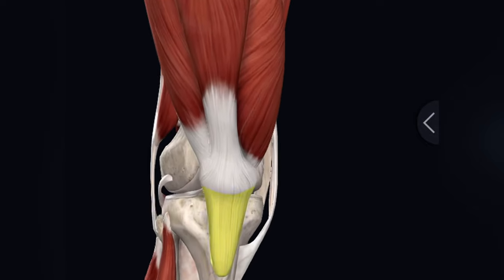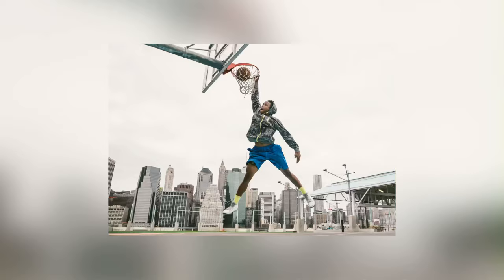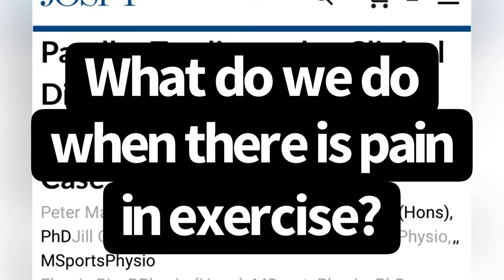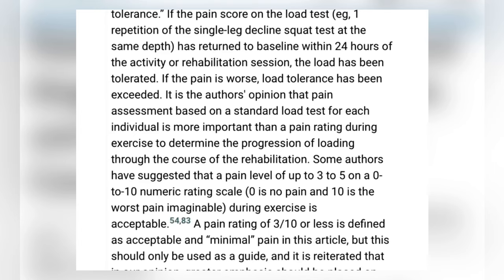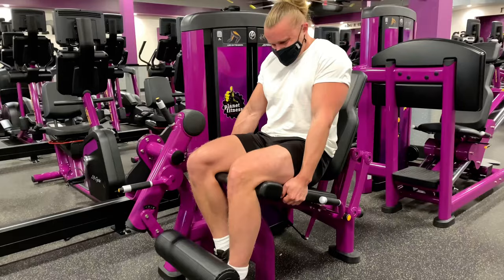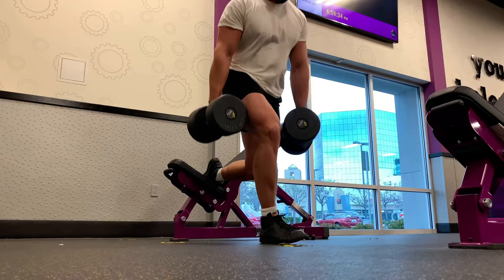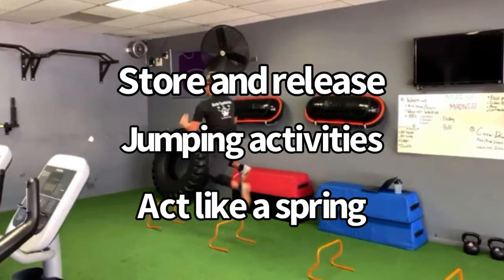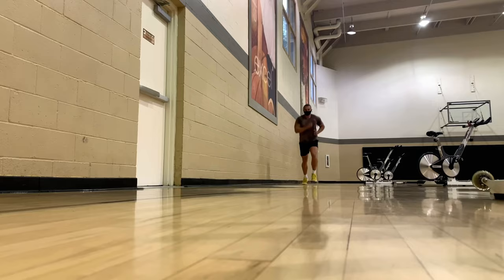Jumper’s Knee: Pain Tomorrow Matters More Than Pain in Training (Fix Patellar Tendon Pain)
If the patellar tendon hurts during training, it doesn’t really matter (unless it is excruciating).

What matters is pain the next day. If there is more pain 24 hours later, this is the sign that yesterday’s loading was too much for the tendon to handle and you need to scale back.

Paper addressing patellar tendon pain and exercise (Patellar Tendinopathy: Clinical Diagnosis, Load Management, and Advice for Challenging Case Presentations)